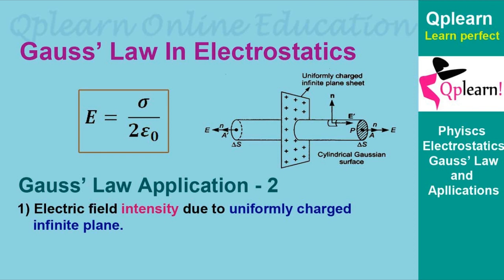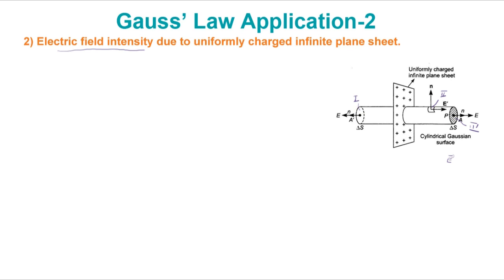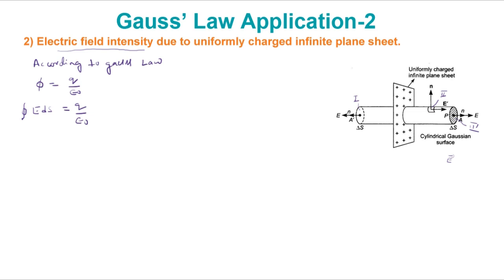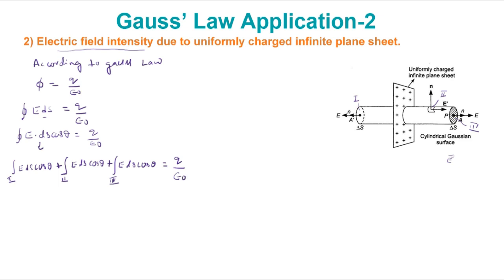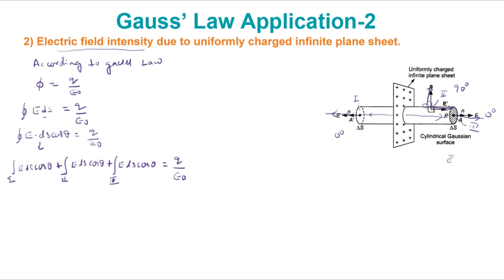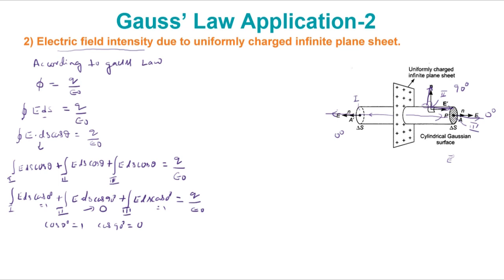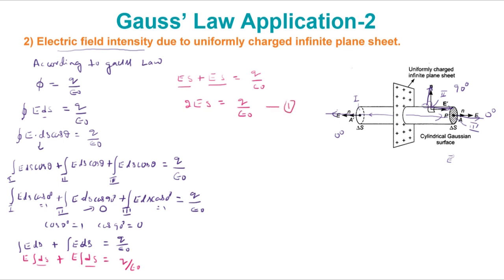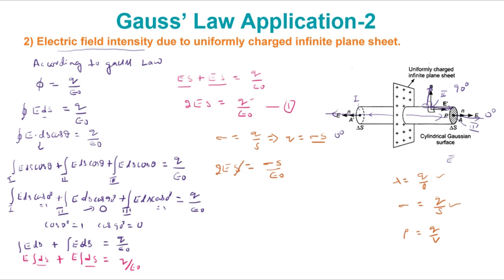application of gauss law | electric field intensity due a uniformly charge thin plane sheet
This is topic is focused on the electric field intensity due to a thin plane sheet, applications of gauss las, application of theorem, calculate the electric field intensity at a particular point.

This will explain the applications of gauss law, derivation, problems, the introduction of gauss law, properties gausses law, and application of gauss law for class 12. gauss law in electrostatics.
The law states that the total flux of the electric field E over any closed surface is equal to 1/εo times the net charge enclosed by the surface.
 we shall study the gauss's theorem and its applications to find electric intensity at a point outside charged bodies of different shapes.